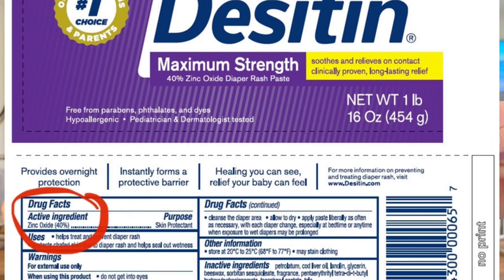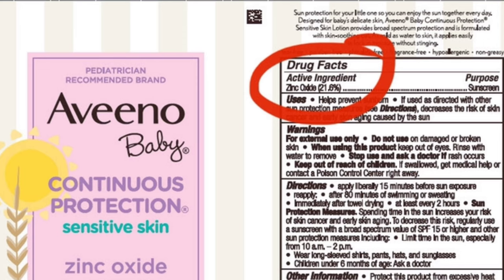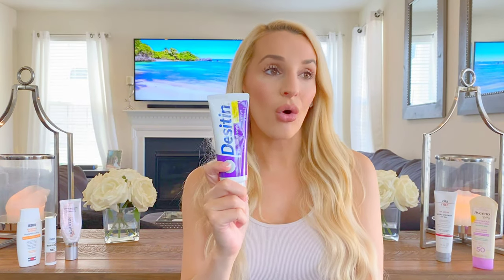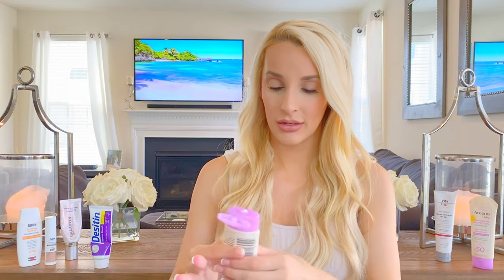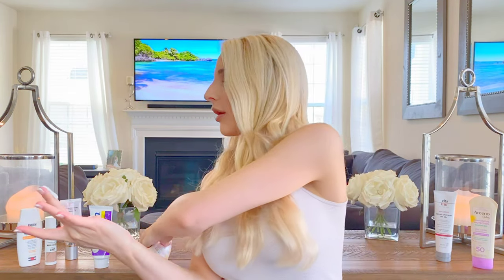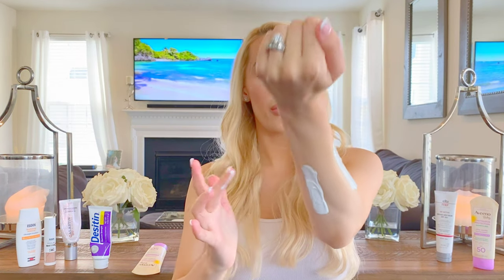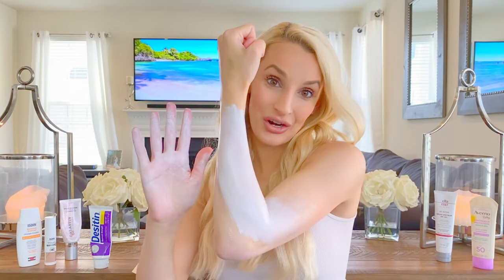Sunscreen and Sun Protection. You Can Apply Sunscreen On Babies!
Hi Everyone!

In this video I got into detail about the importance of sun protection and which sunscreens are the best for your skin! There are many different sunscreens out on the market. Some...are junk! It's important to know what ingredients to look for when picking a sunscreen/sunblock. I break it all down in this video. I also talk about babies and sunscreen! Did you know you could use diaper rash cream as sunscreen? Don't believe me? Sounds crazy right? Watch my video to learn all the facts.

Favorite Sunscreens:
Isdin - Eryfotona Actinica (Face, Chest, Neck, Hands)
Elta MD - Active & Pure (Body)
Aveeeno - Baby Sunscreen (Pure Zinc) (Body)
Alastin - Hydra Tint Pro Mineral Sunscreen (Face)
Isdin - Mineral Brush (Face)
Baby Lips with SPF (Lips)

Two Most Important Ingredients To Have In Your Sunscreen:
- ZINC OXIDE
- TITANIUM DIOXIDE

*Reapply Sunscreen every 2 HOURS
*Minimum of SPF 30